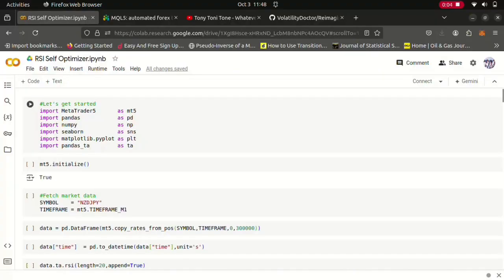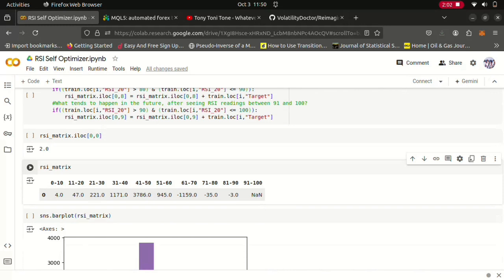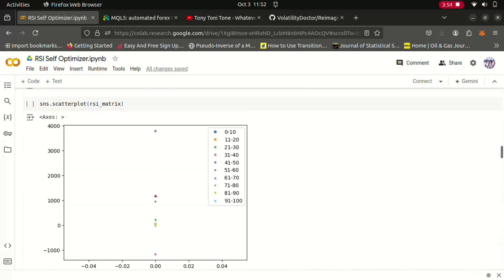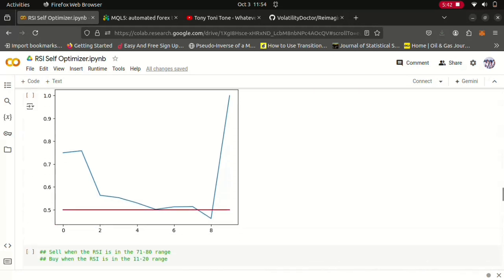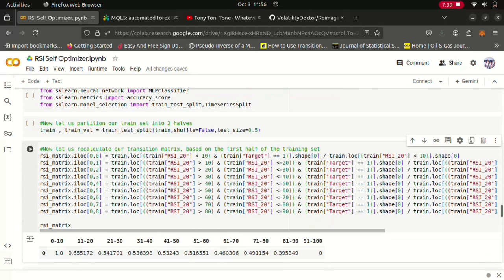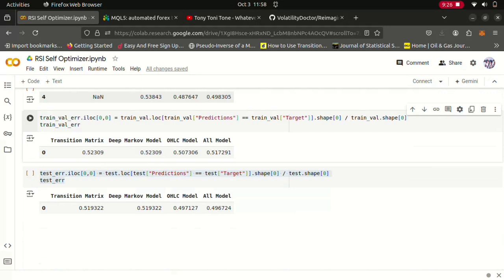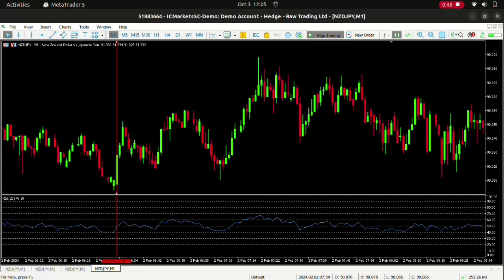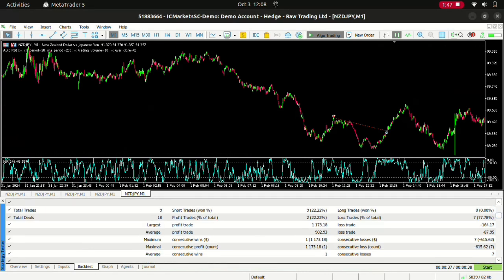Self Optimizing Expert Advisors S1 E1: Deep Markov Models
In this series of videos, I will demonstrate how you can build trading applications capable of learning optimal trading rules directly from your market data.